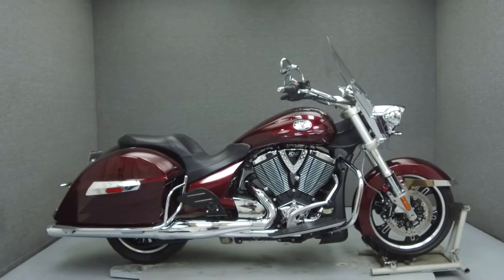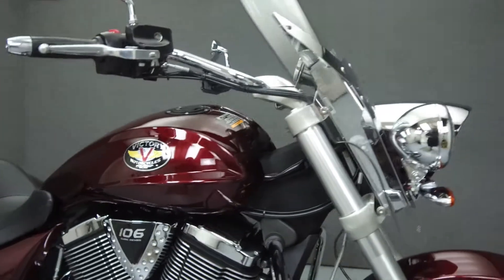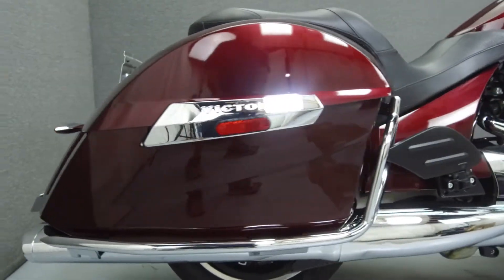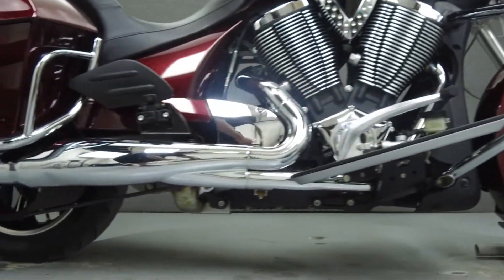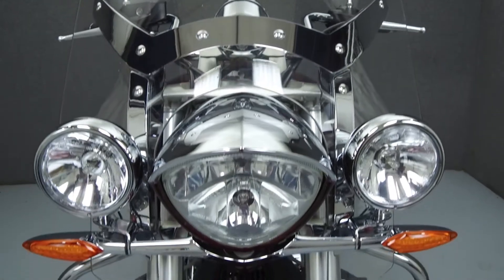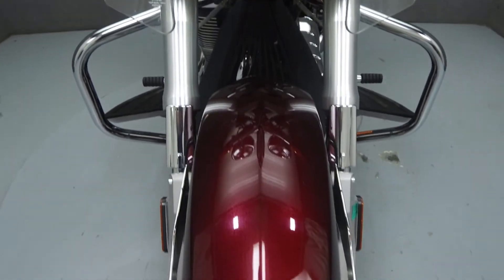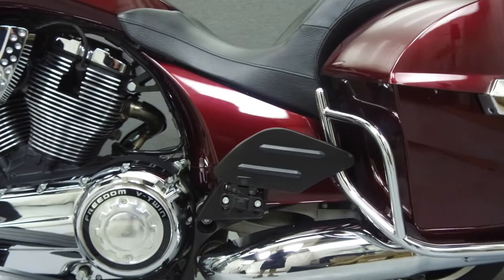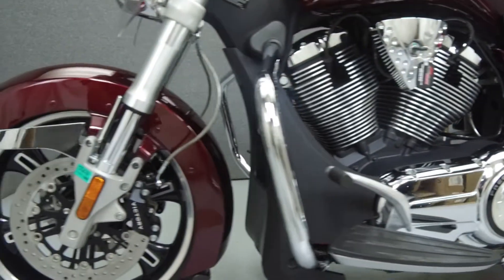2010 VICTORY CROSS ROADS - National Powersports Distributors